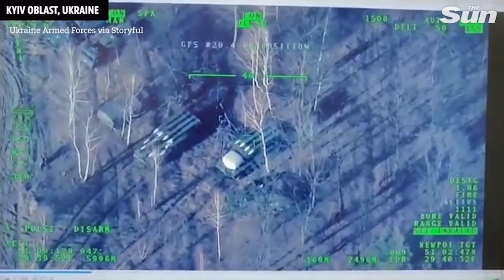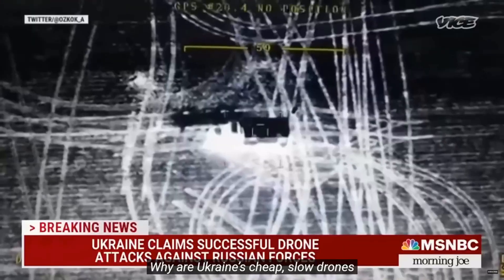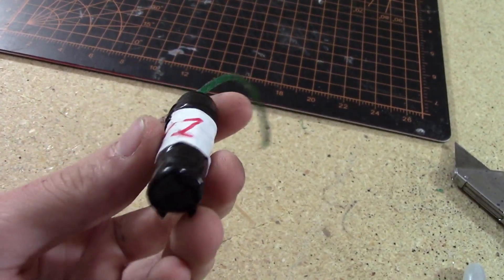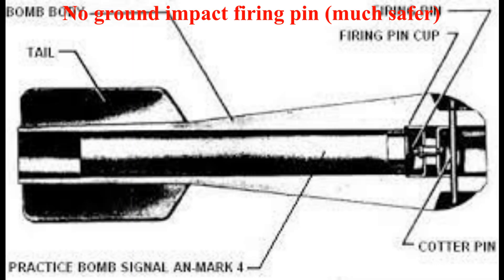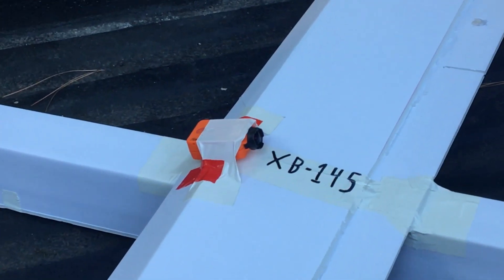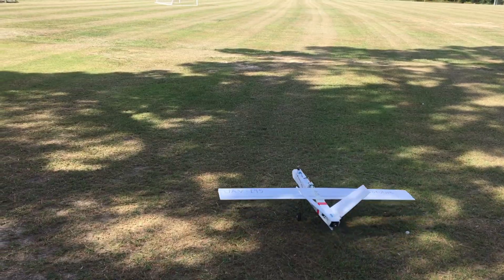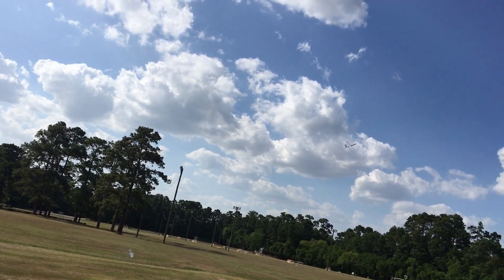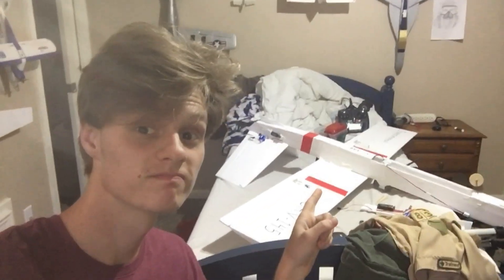How I made a ATTACK drone! (drops real bombs)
Hey all, today I build my own bomb dropping drone! I made it all out of parts that anyone could get their hands on! Don't try this at home! This can be quite dangerous but I have been working on this project for a long time and always had a fire extinguisher on standby!

I was inspired by all the DiY drones being used in Ukraine and I wanted to see if I could make something similar. Although it didn't work out great, with more time for testing and a better bomb dropping mechanism (like grenade droppers for example) it would have worked better.

I hope you all enjoyed this video! It took me a really long time and I tried to make this as high quality as possible! I spent over  a week on building, flying, and editing!